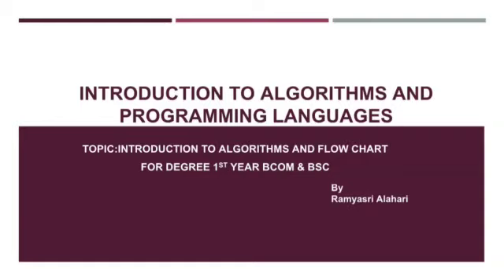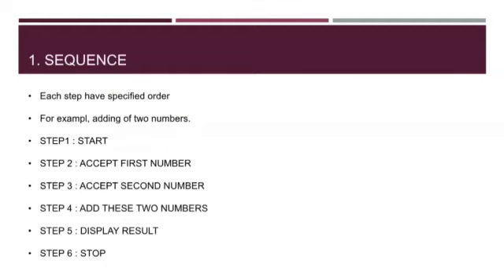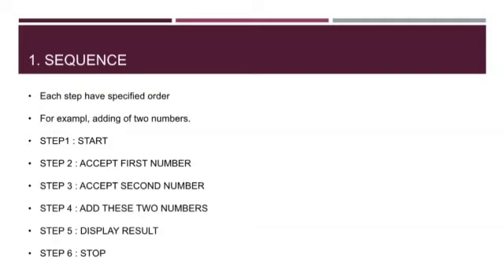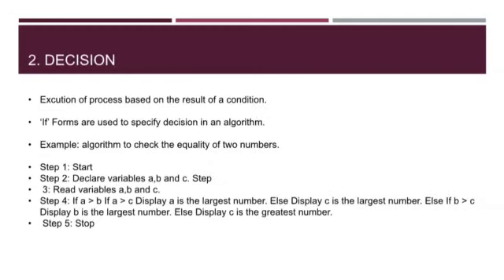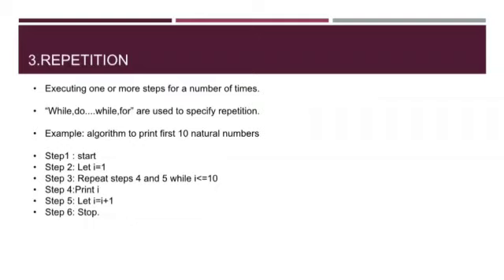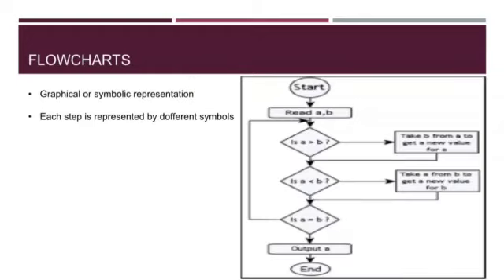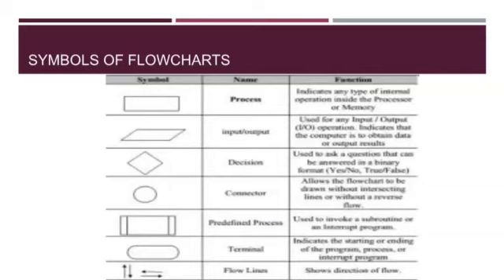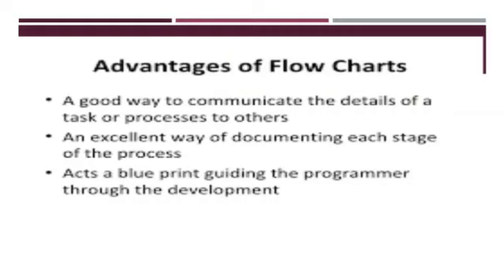B Sc 1st Year 2nd Sem, Programming in C Unit 1 Part 1